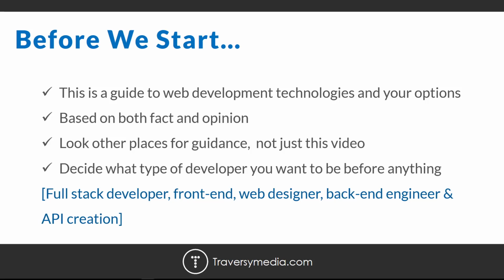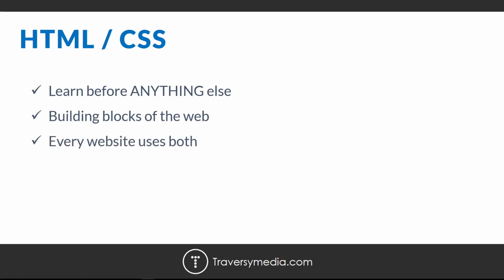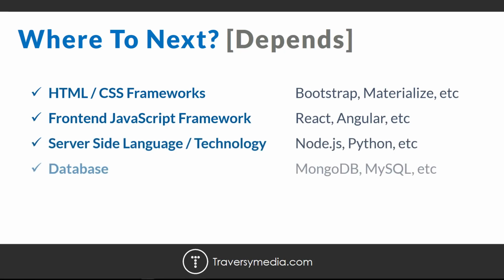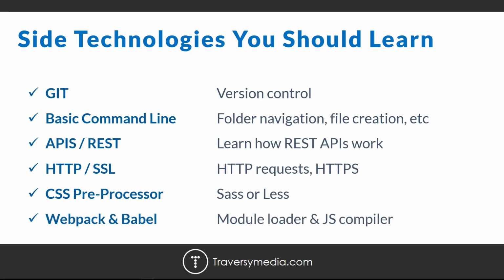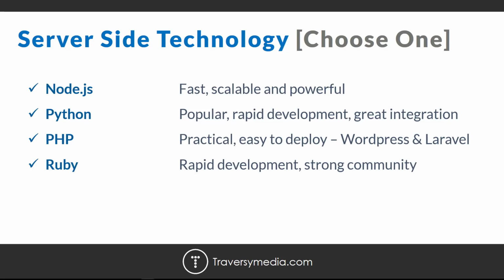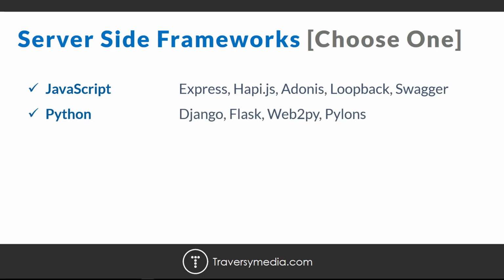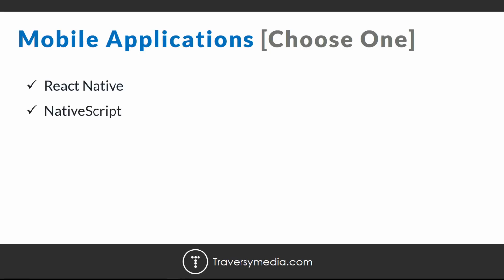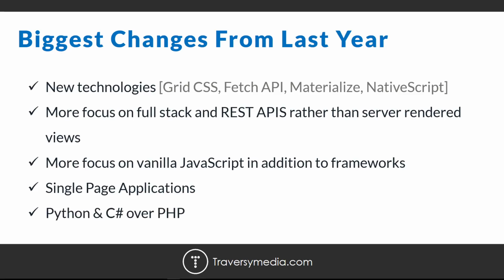Web Development in 2018 - A Practical Guide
We are about to start a new year and I have put together a guide for current and aspiring web developers to follow to get an idea of what it takes to be a full stack developer. From basic tools to html/css, JavaScript, UI frameworks like Bootstrap, server side technologies like Node.js, Python and PHP,  frameworks like Laravel, Django and Ruby on Rails. I tried to include the most used technologies and give you the options to choose from with some of my own opinion and input.

A FEW THINGS I SHOULD HAVE MENTIONED:
GraphQL
Progressive Web Apps
Docker & Vagrant

MODERN JAVASCRIPT FROM THE BEGINNING...